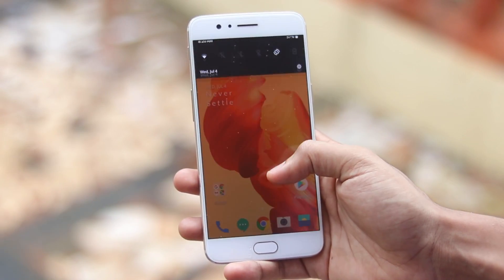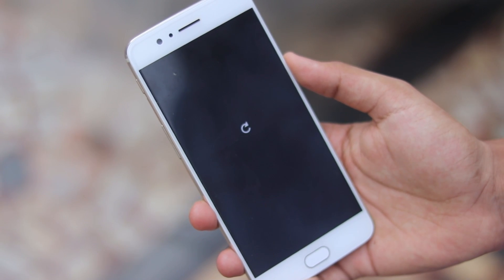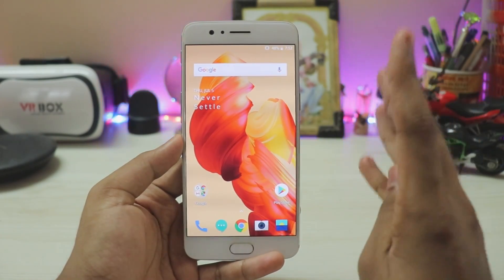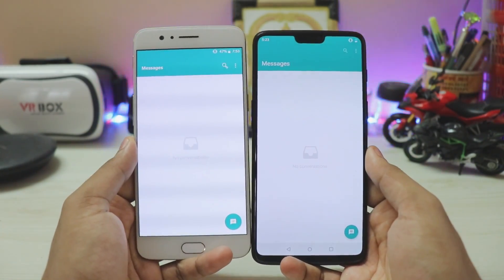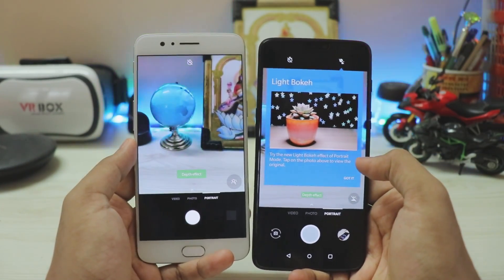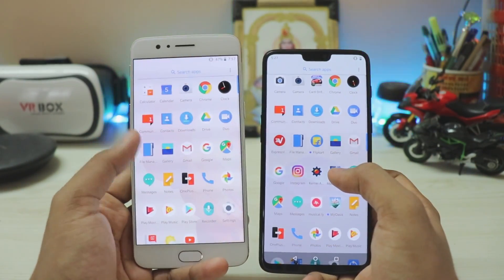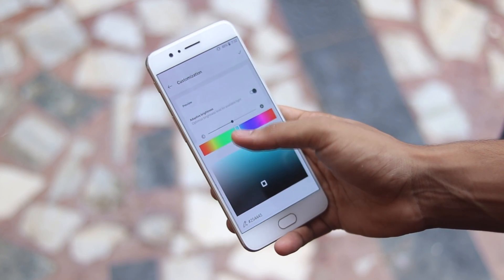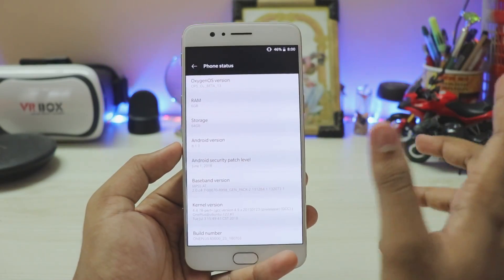OnePlus 5 & 5T Get Major Software Update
Try yourself by choosing local upgrade in system update!